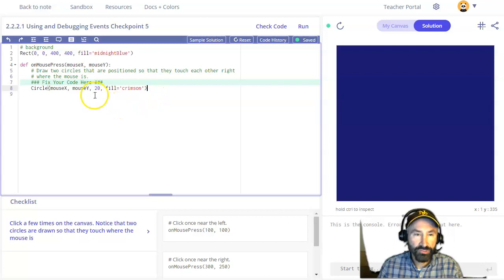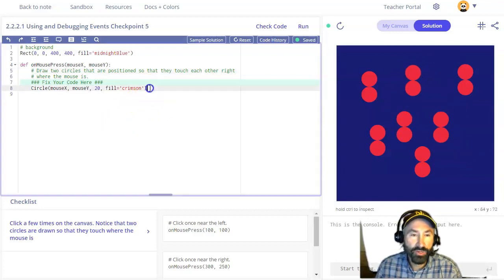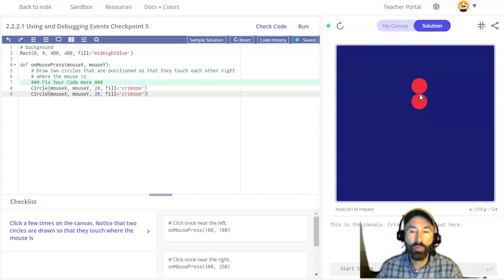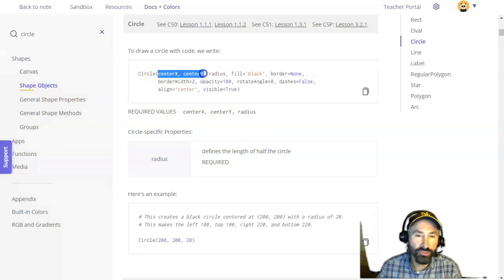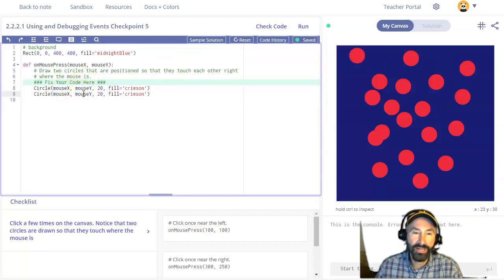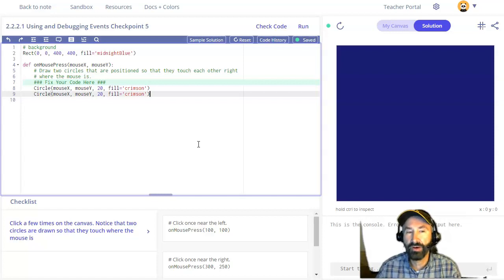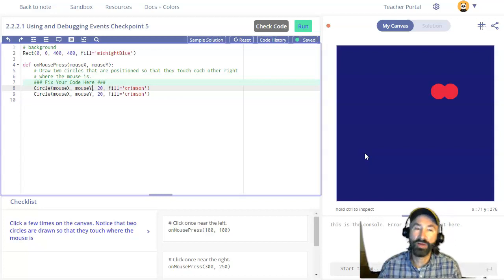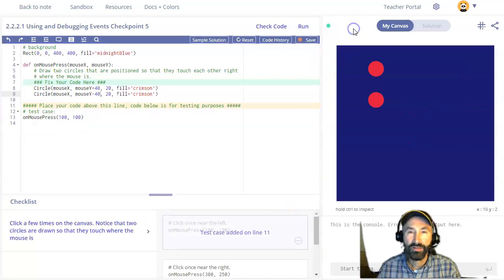222 checkpoint 5